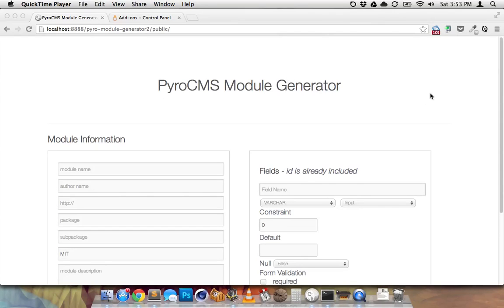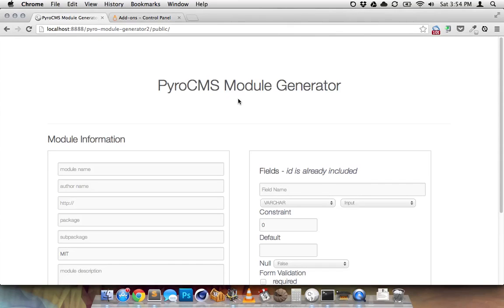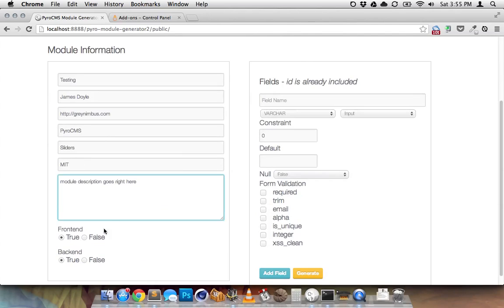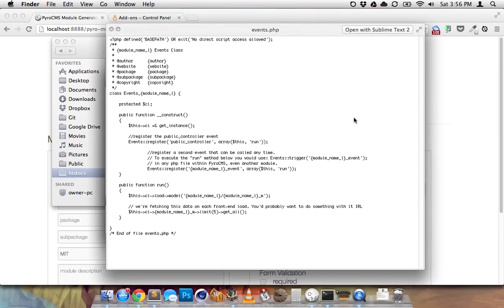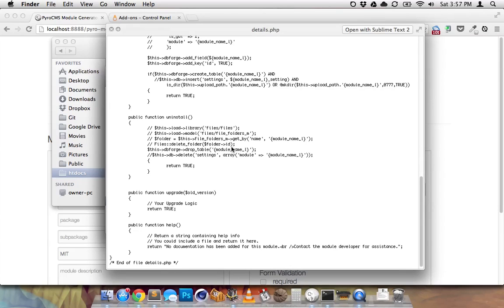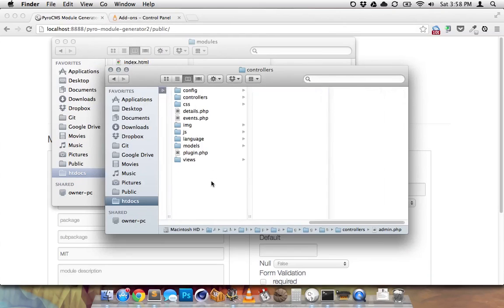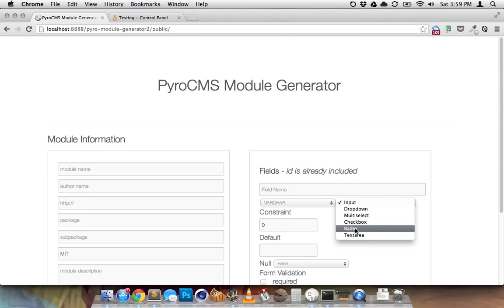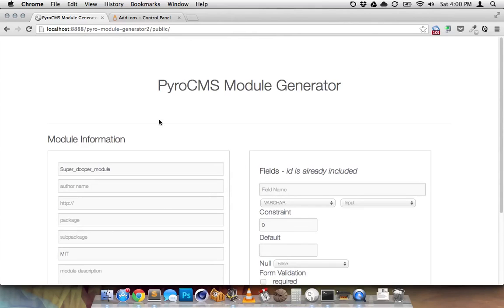PyroCMS Module Generator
Create modules for PyroCMS 2.2 by just filling in a form.